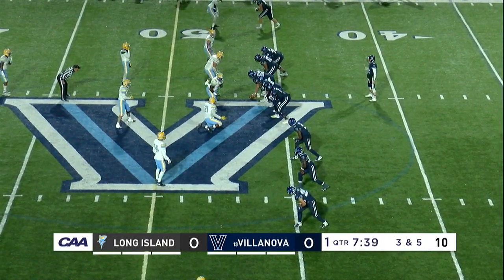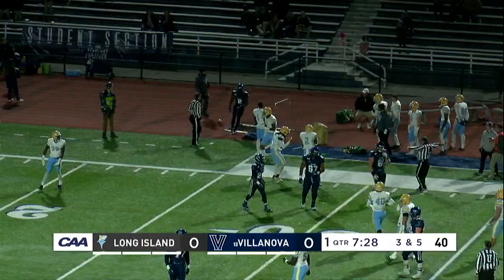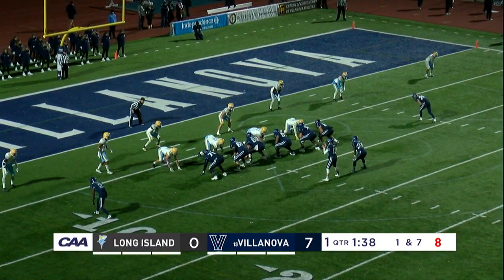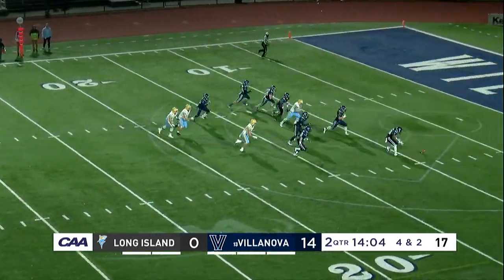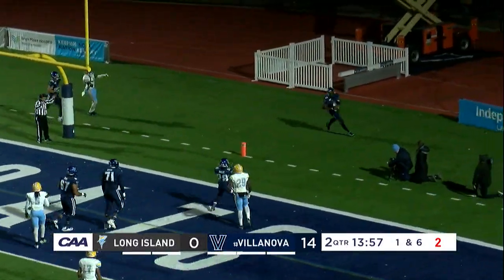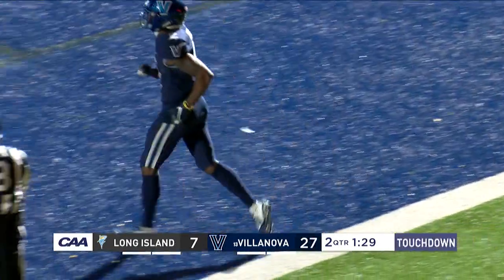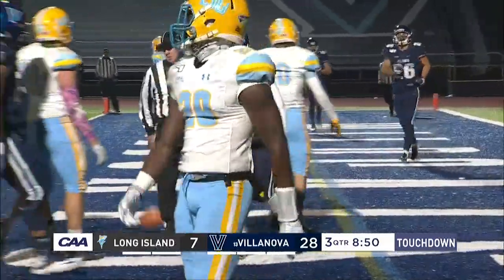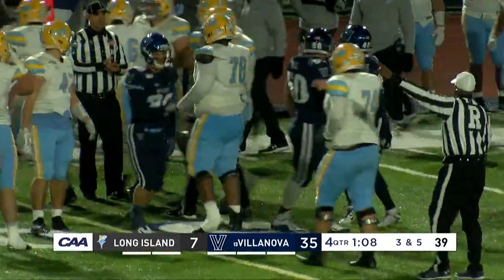CAA Football Week 12 Highlights: Villanova 35, LIU 7